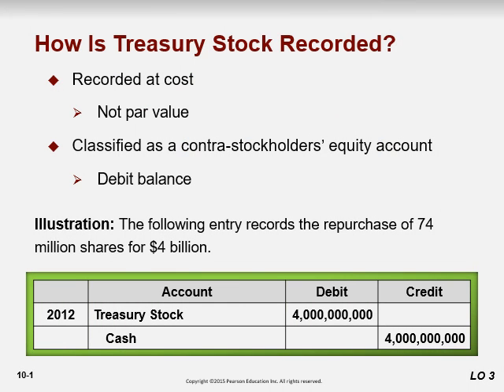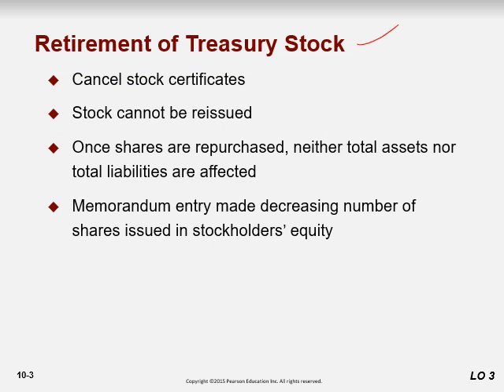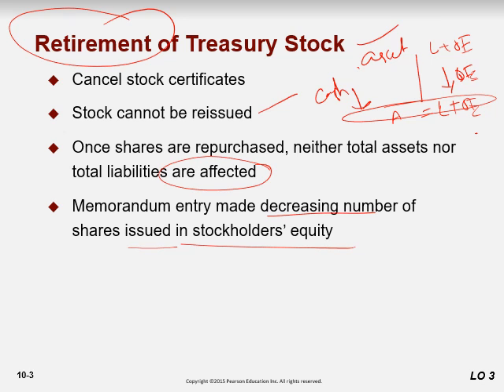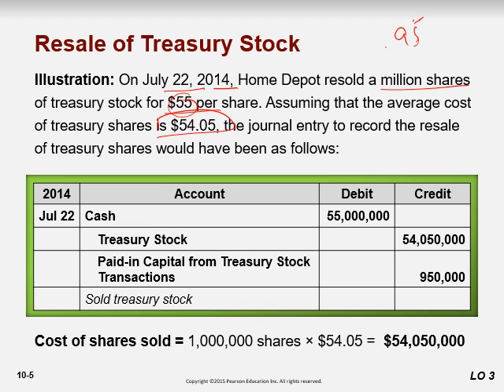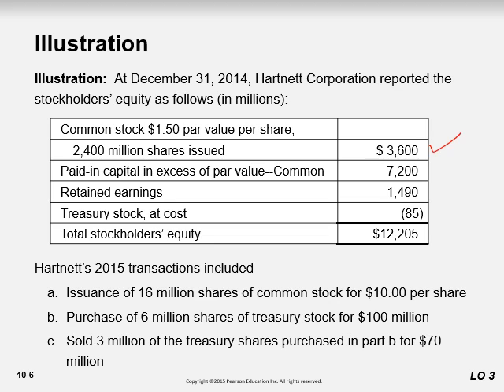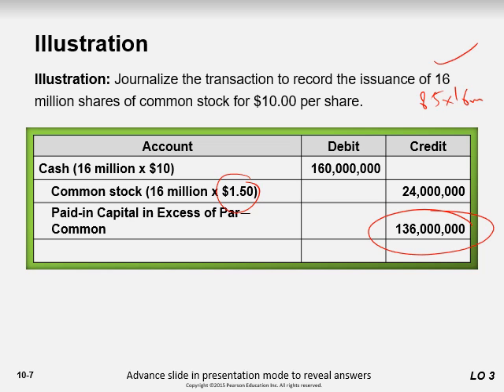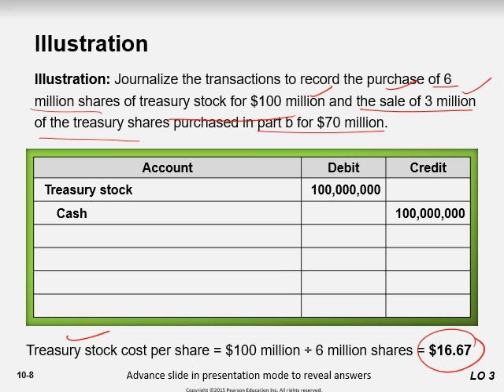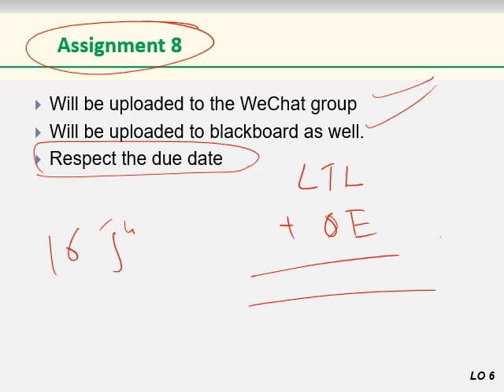Accounting Lecture 13,14 - Long Term Liabilities and Owner's Equity - 9